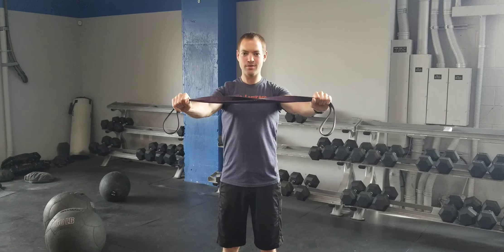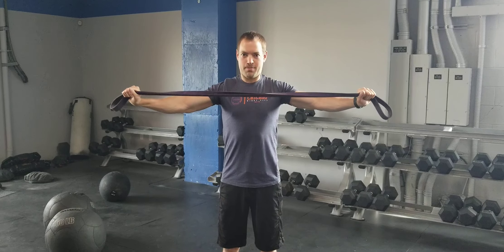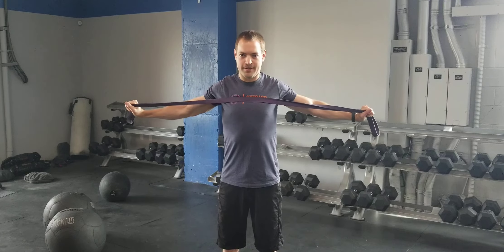Band Pull-Aparts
Shoulder exercise with resistance band